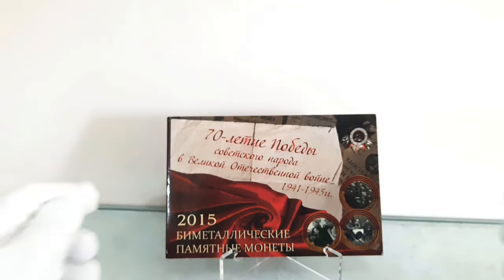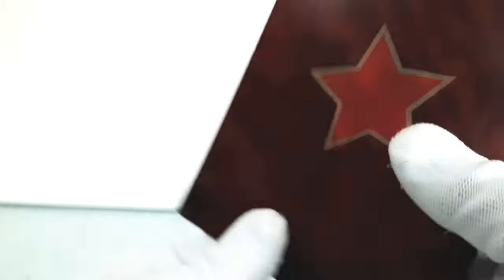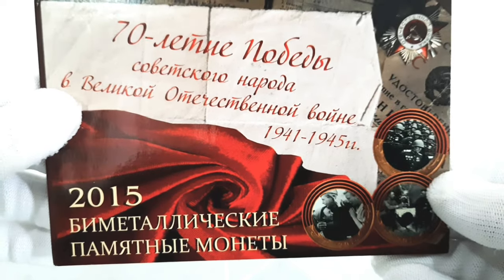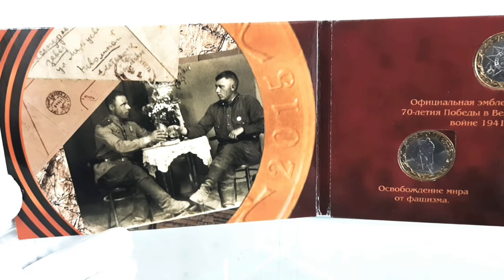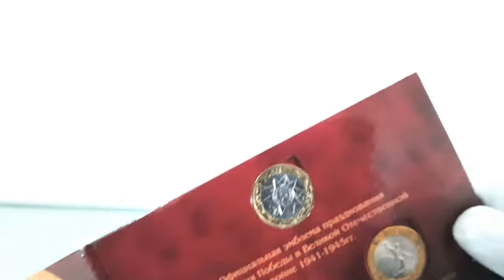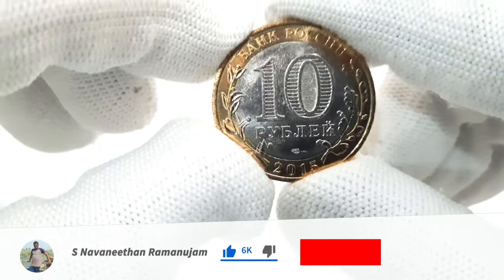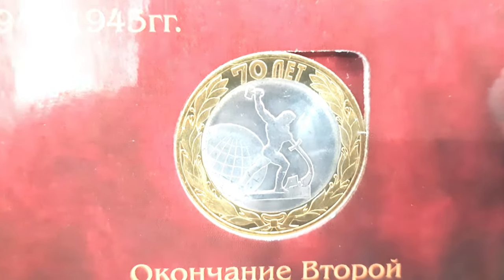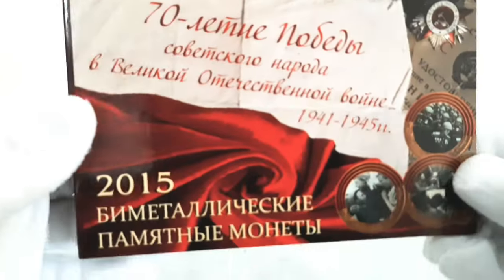70th Anniversary Soviet Victory 10 Rubles UNC Coin Set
The "Three 10 Rubles UNC Coin Set" was issued in April 2015 to commemorate the 70th Anniversary of the Victory of the Soviet People in the Great Patriotic War of 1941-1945. This victory is often referred to as Victory Day in Russia and is celebrated on May 9th.

The 70th Anniversary of the Victory of the Soviet People in the Great Patriotic War of 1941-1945 was a significant milestone in the history of the former Soviet Union, now Russia, and other countries that were part of the Eastern Front during World War II. This anniversary marked seven decades since the end of the war in Europe, specifically the defeat of Nazi Germany by the Allied forces, with the Soviet Union playing a crucial role in this victory.

All three 10 Rubles coins are bimetallic, featuring a copper-nickel center encircled by a brass ring. Each coin weighs 8.40 grams, has a diameter of 27 mm, and a thickness of 2.1 mm.

The 10 Rubles coin features various symbols and imagery related to World War II and the Soviet victory. The obverse side typically depicts the denomination "10 РУБЛЕЙ" (10 Rubles) and the national emblem of Russia. The reverse side of the coin usually features different designs, such as: the Official Emblem of the 70th Anniversary Victory Celebration, the Liberation from Fascism, and the End of World War II.

These commemorative coins are often sought after by collectors and can have value beyond their face value due to their historical significance and limited mintage.

Thank you @AndreyGavrikov for the wonderful gift!